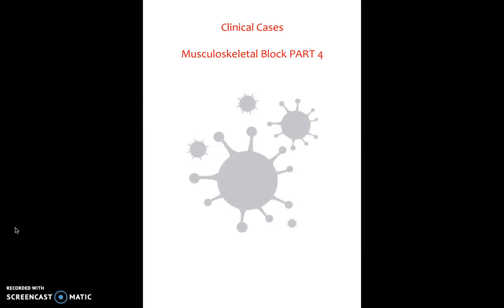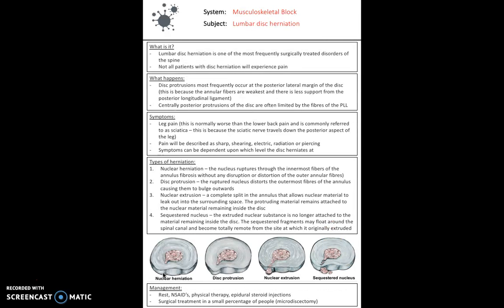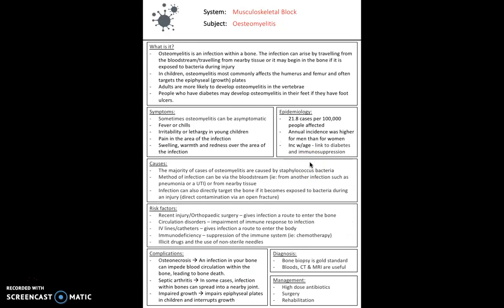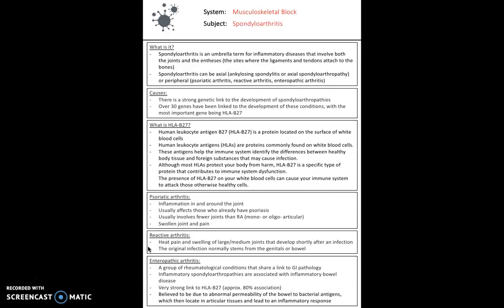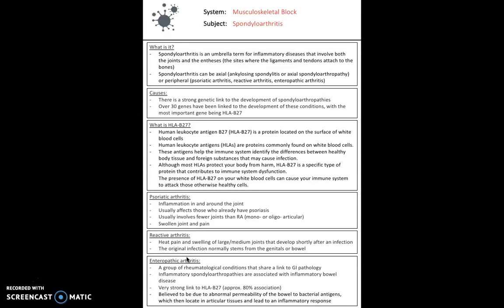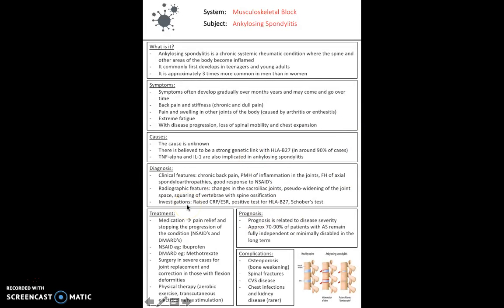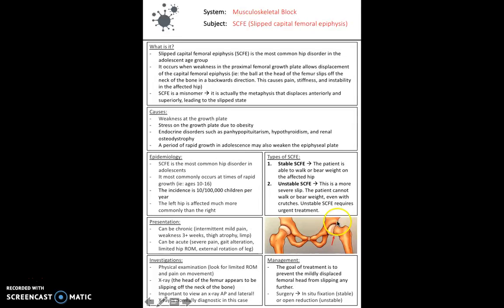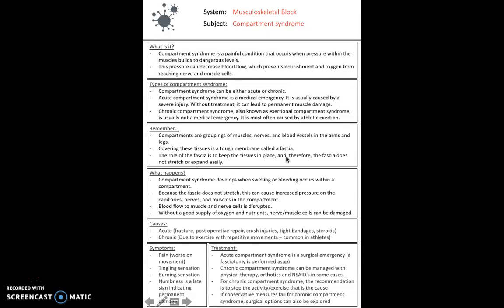Musculoskeletal block - Part 4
Part 4/4 of the musculoskeletal system, this video covers:

- Cauda equina syndrome
- Lumbar disc herniation
- Osteomyelitis
- Spondyloarthritis
- Ankylosing spondylitis
- Congenital limb defects
- SCFE (Slipped capital femoral epiphysis)
- Compartment syndrome